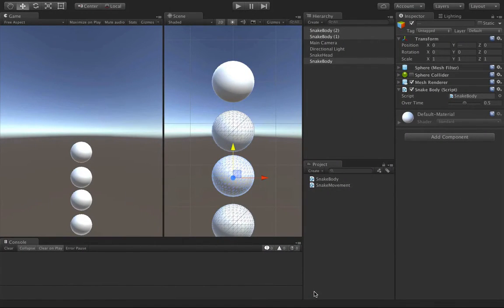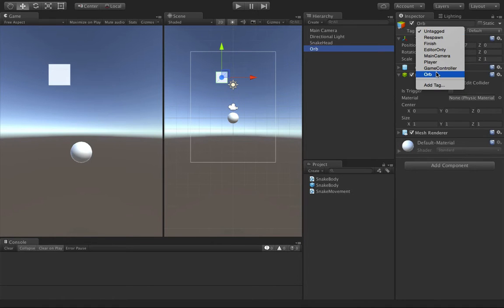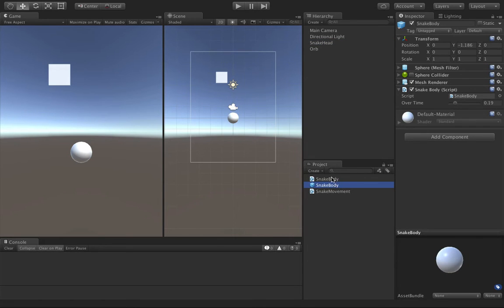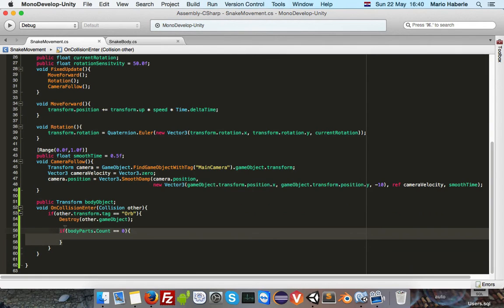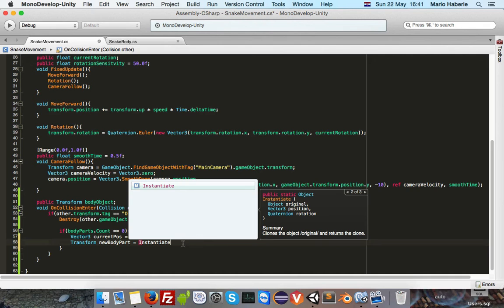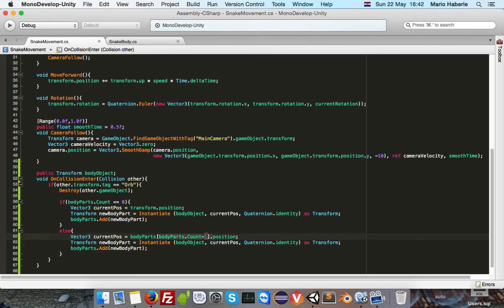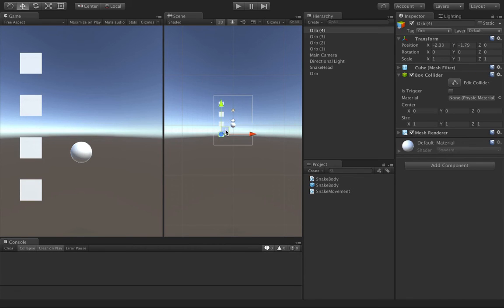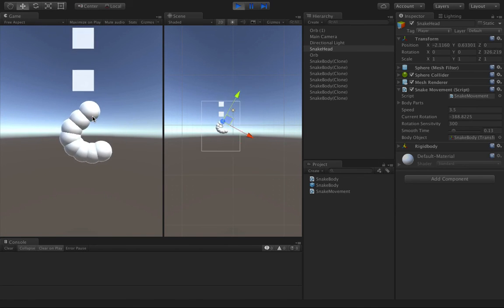Unity Slither Snake Tutorial 1.4 [Growing Snake & Orbs] C#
Unity tutorial snake
1.4 - In this video we will cover how to make our snake grow when it eats something.